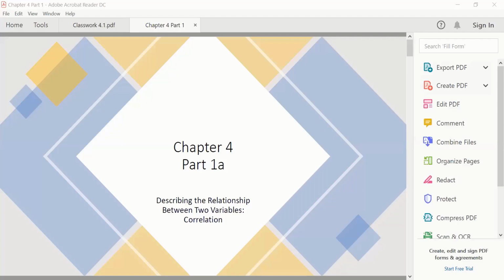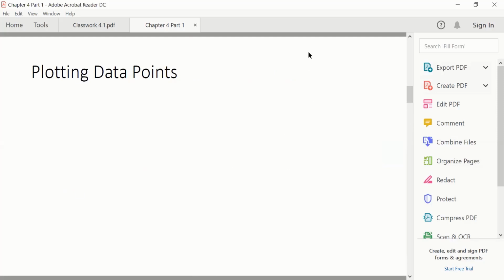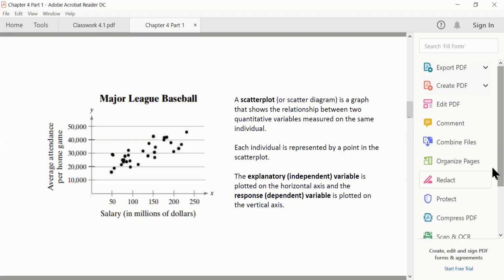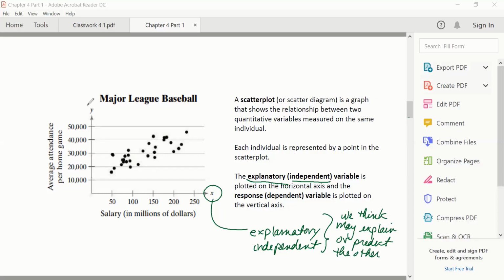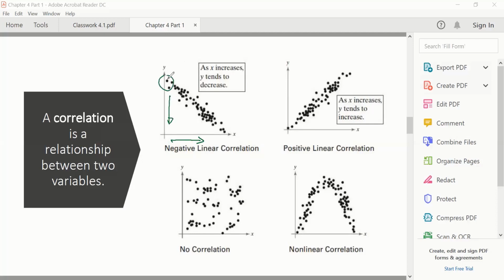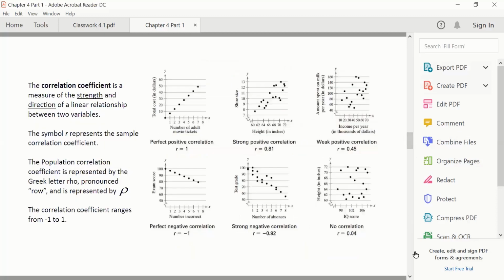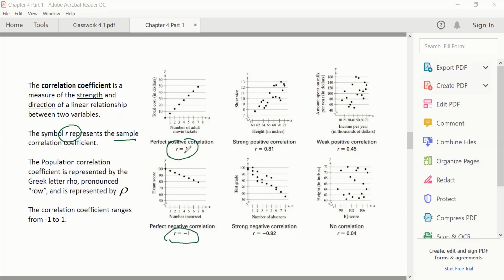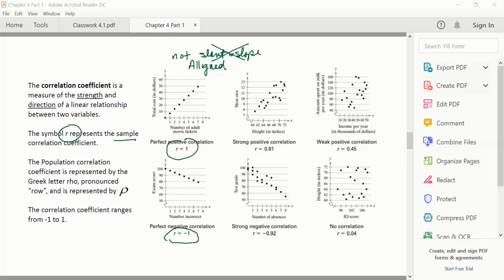MTH119S 4 1 Powerpoint Linear Correlation Introduction